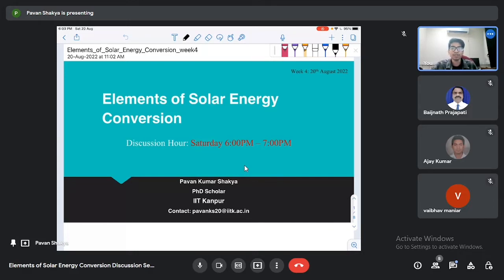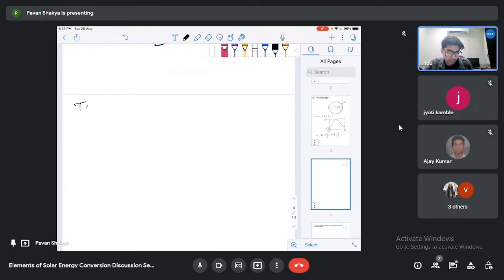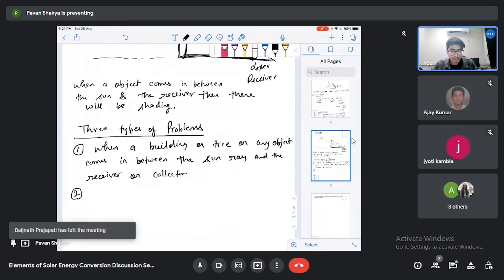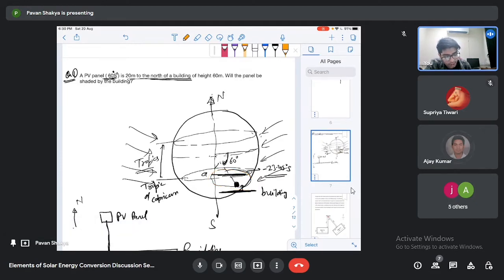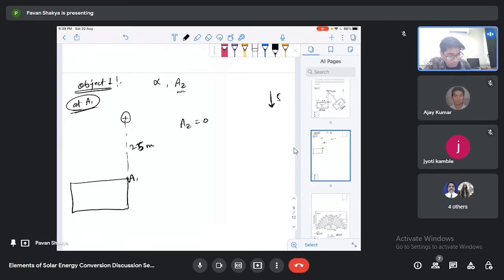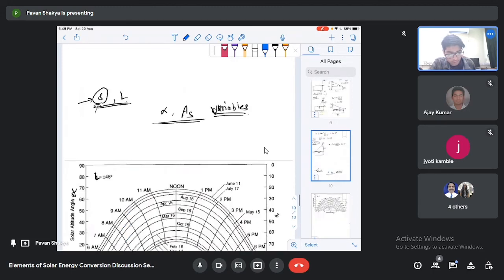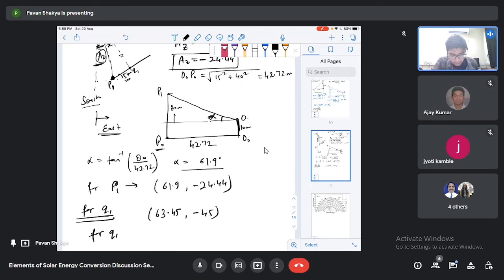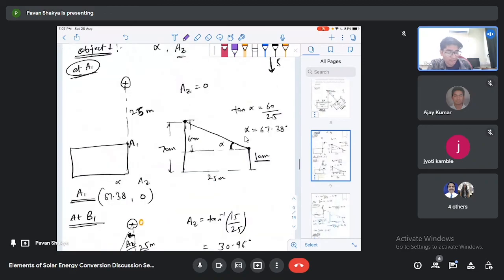Week 4: Shading and Sun Path Diagram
NPTEL Course: Elements of solar energy conversion
Course Instructor: Prof. Jishnu Bhattacharya